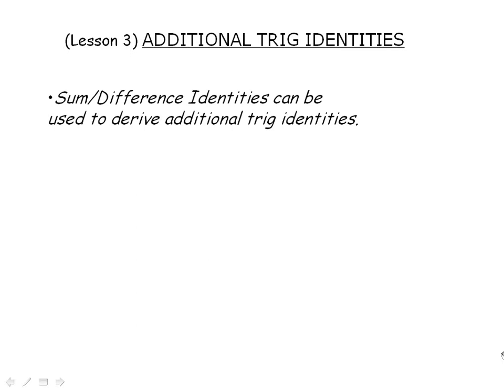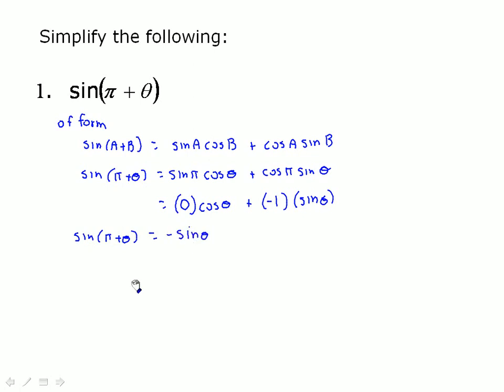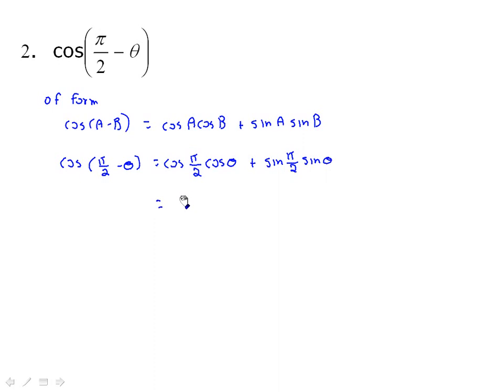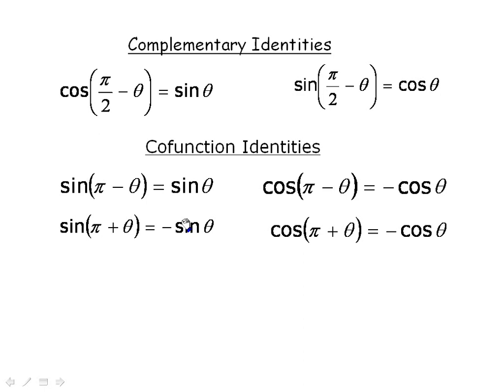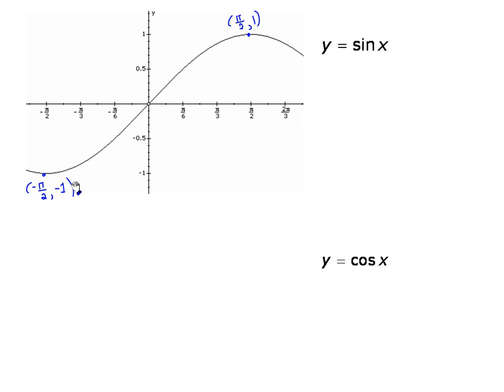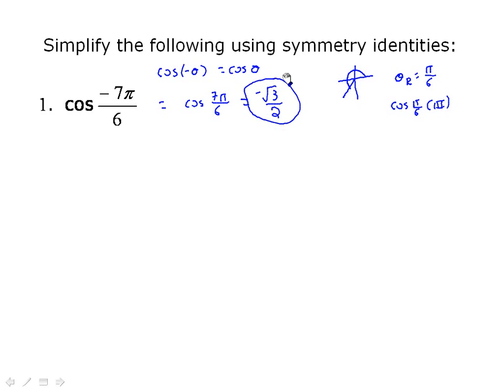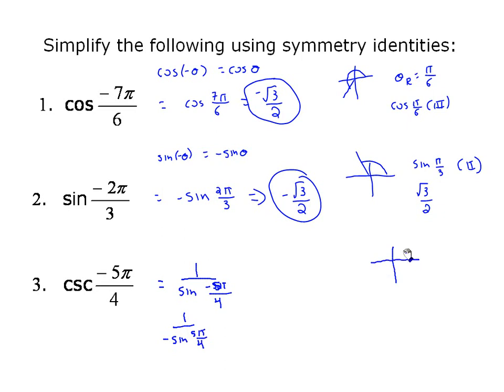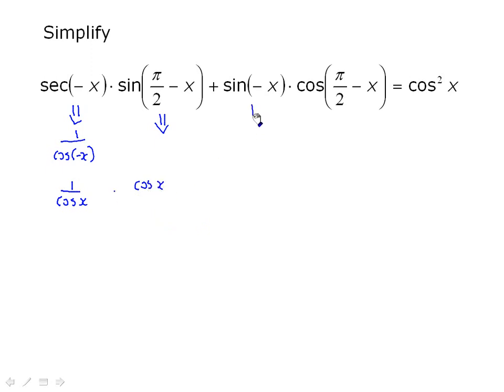Examples: Trigonometric identities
Examples working with Trig identities